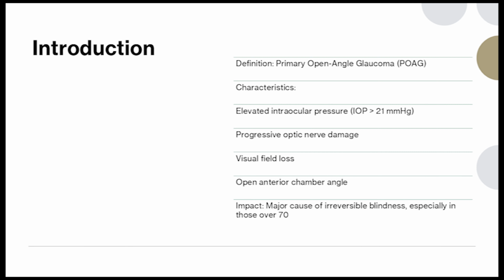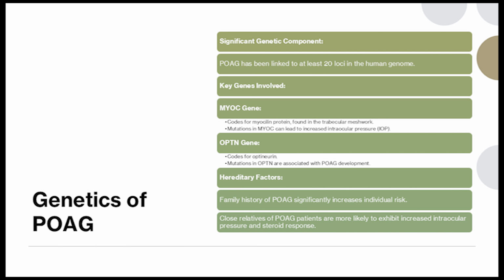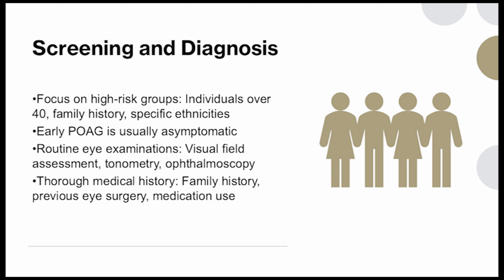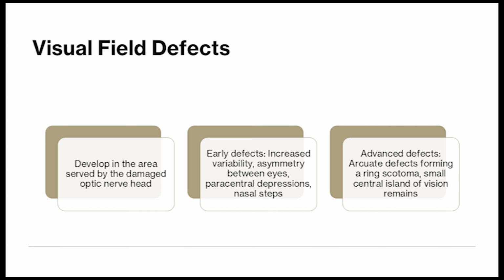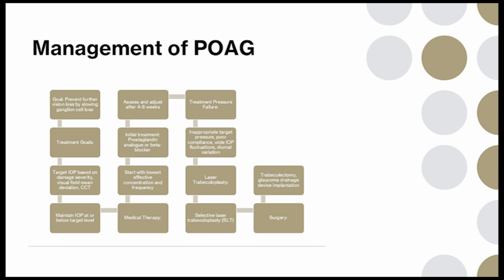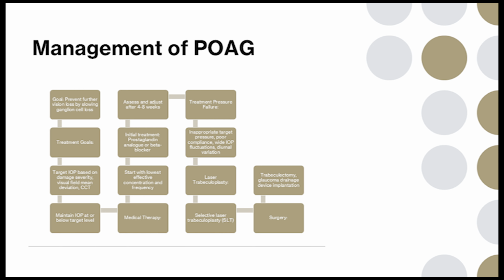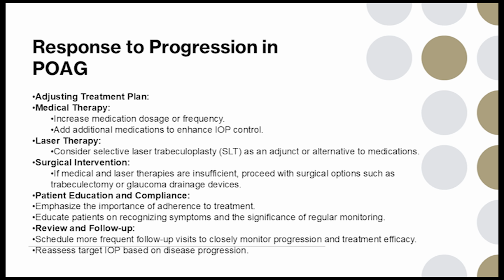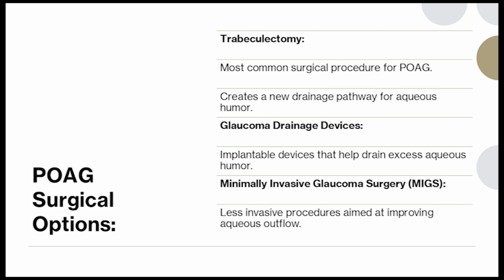Spotlight on Glaucoma: A Deep Dive into POAG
ai generated Podcast about Primary Open Angle Glaucoma,
It details the characteristics, risk factors, and pathogenesis of POAG, including genetic and environmental influences. Diagnostic methods and the progression of visual field defects are described, along with treatment goals, therapeutic approaches (medical and surgical), and potential causes of treatment failure.